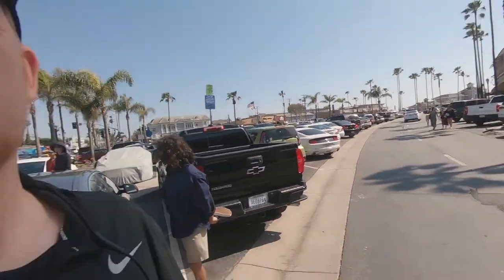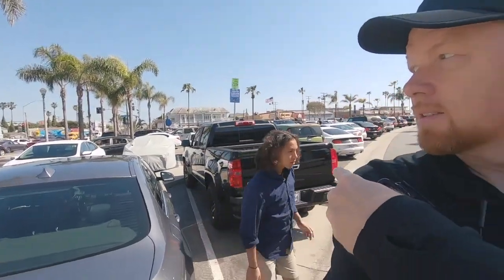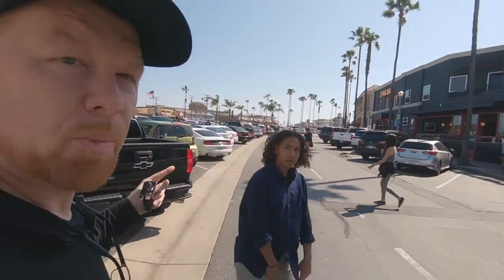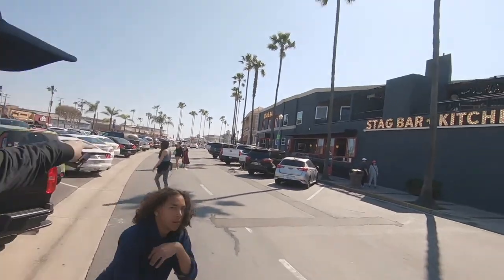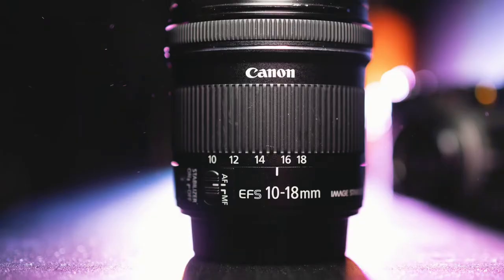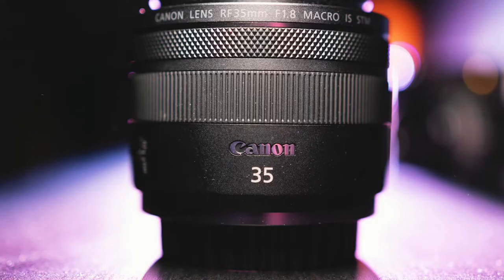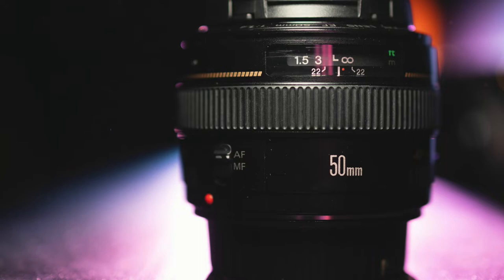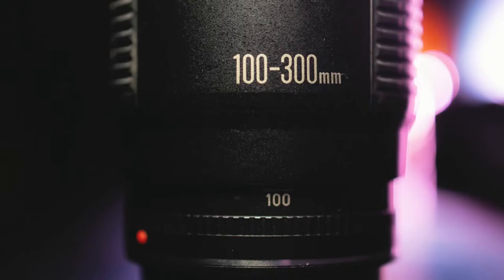Canon EOS R and Portrait Photography: 5 Different Lenses in a Quick Portrait Session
In a very short, run & gun portrait session at Balboa Pier with my son, I tested 5 lenses with the Canon EOS R and compared their results.